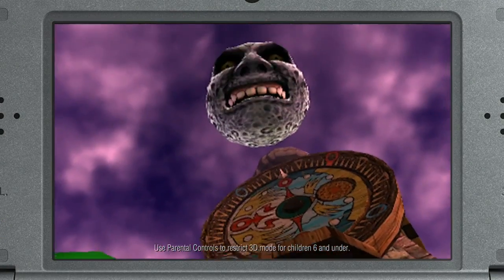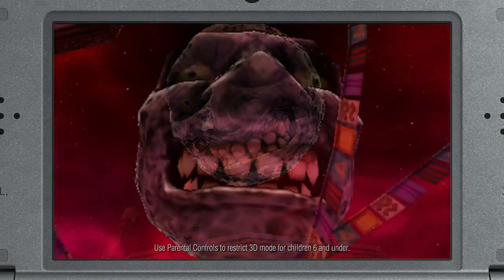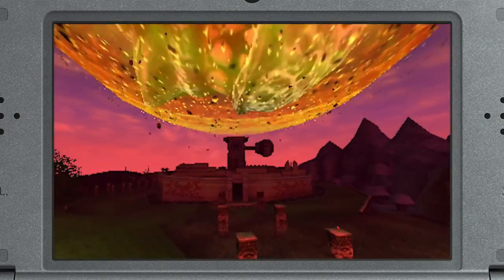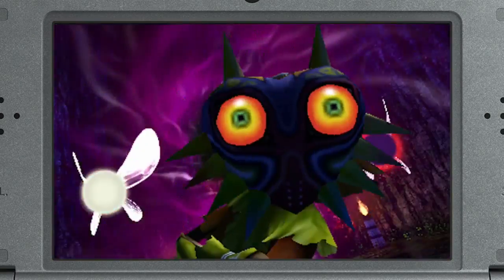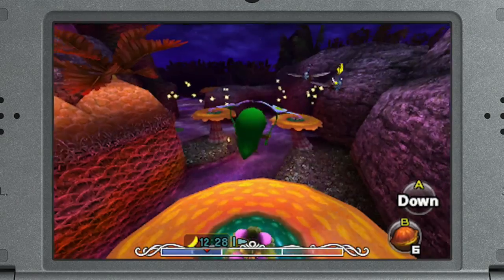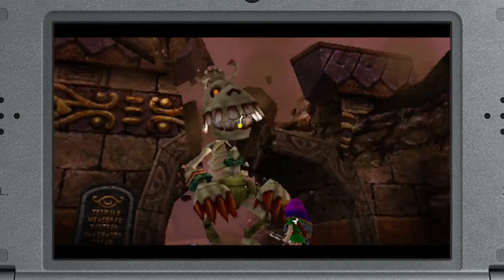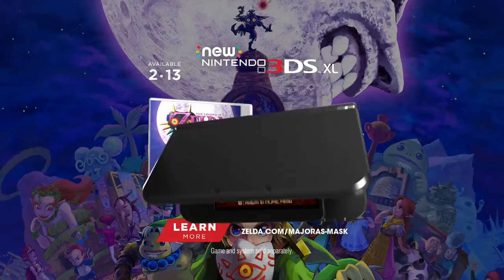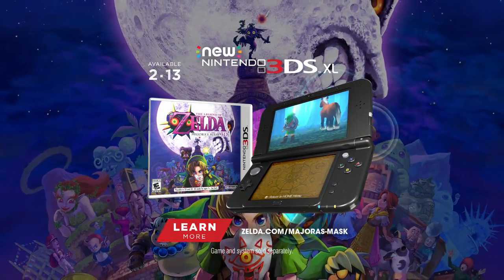The Legend of Zelda: Majora’s Mask 3D Trailer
Official US trailer for Majora's Mask 3D.